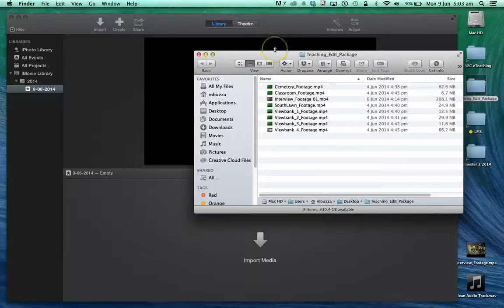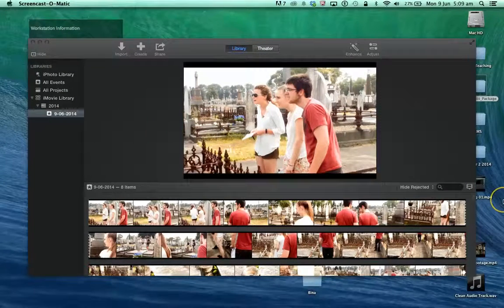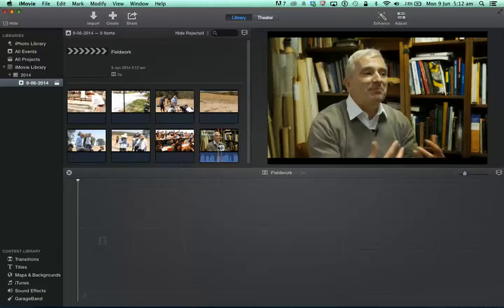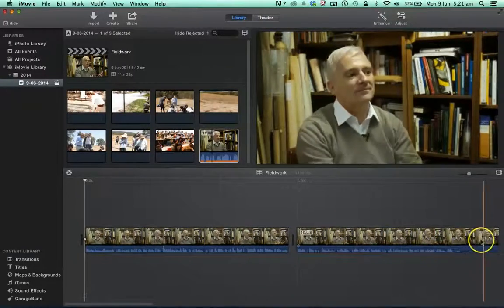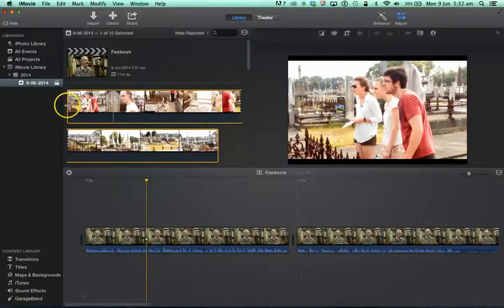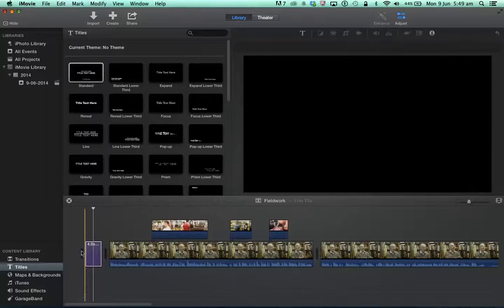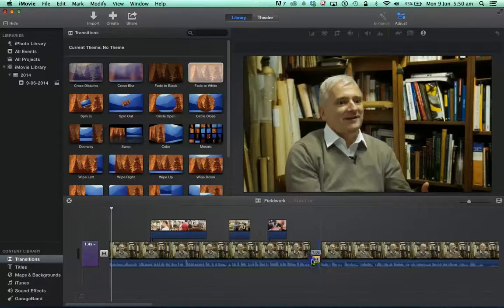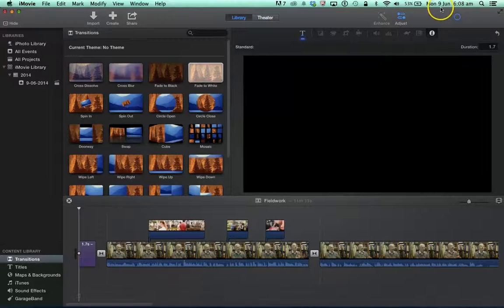03 iMovie overview creating, editing and sharing a movie